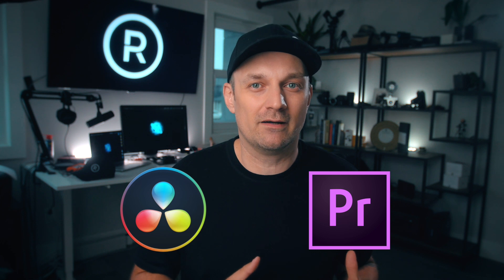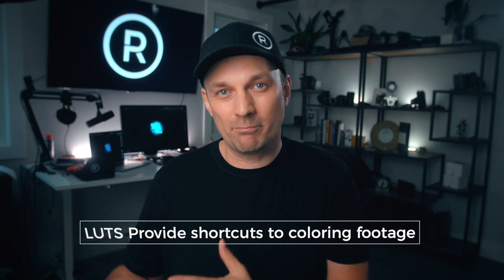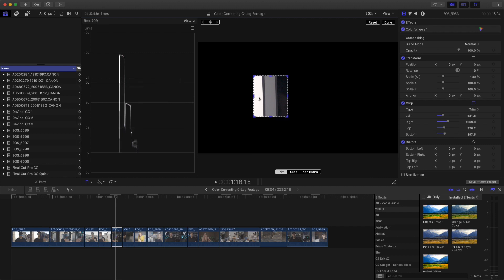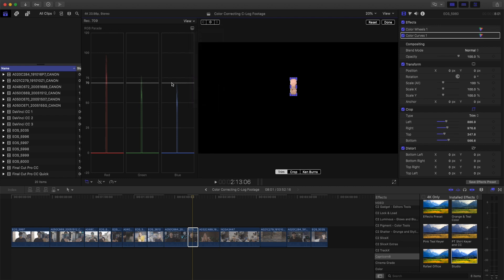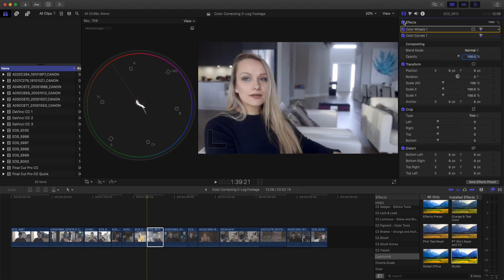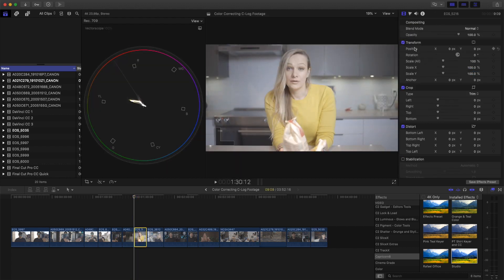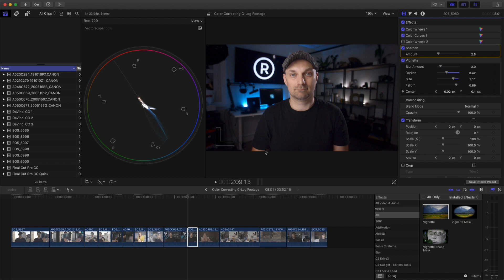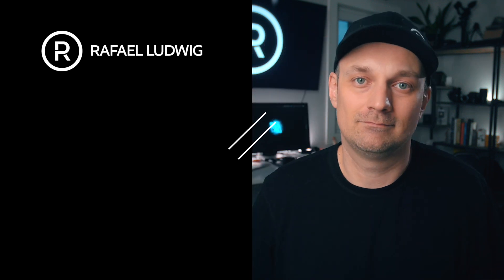Color Correct LOG Like a Pro in Final Cut (No Conversion LUTs or PLUGINS)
This video is for FCPX - How to Color Correct and Colour Grade with NO Conversion LUTS or PLUGINGs.  I also made this workflow for Premiere Pro and DaVinci Resolve, you can find those here:

Color correcting Canon EOS R & C200 C-Log or Sony A7 S-Log footage in FCPX  cameras is actually much easier than you think.  And with a tiny bit of knowledge you will be able to go from this… to this in about 1 min. Today I will show you how without any special plugins or LUTs.

This technique I am using in this video will work in any editor that has color correction controls.

In this video we will talk about:
 • How to set the exposure and contrast properly for Log Footage
 • how to easily white balance with and without a color chart using the waveform.
 • How to correct skin tone issues using the vector scope.
 • How to check to make sure the skin tone is set to between 40 and 70 IRE and exposed properly.
 • How to save the preset to use on all your footage.
 • And how you will never have to ask for help again once you practice these steps

Full disclosure, I am not a colorist, for most of my client work I will gladly hire pros to be as precise as possible to grade the footage. However for smaller projects and my own personal work, I learned the steps required to quickly get from Log footage to a base grade without using LUTs or expensive plugins.  I am still learning and tweaking as I go,  but that's the nature of the creative field, it's always changing and improving.

So this isn't the be all and end all to color correcting C-Log (or any log footage for that matter), there are many ways to do the same thing. But it's a method I have found works really well to rough in a base grade and add some personality to it after.

// GEAR LIST \\
16-35mm Lens
35mm RF Lens

00:00 Intro
01:28 Why Shoot in C-Log
03:54 Color Correct In Final Cut Pro
04:18 Use the Waveform
07:28 Fix Skin Tones
16:40 Conclusion